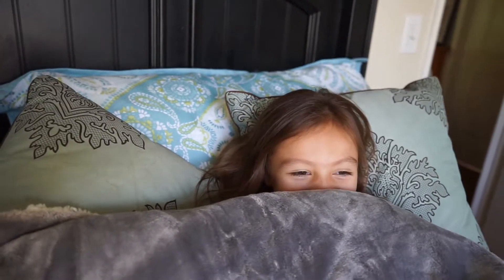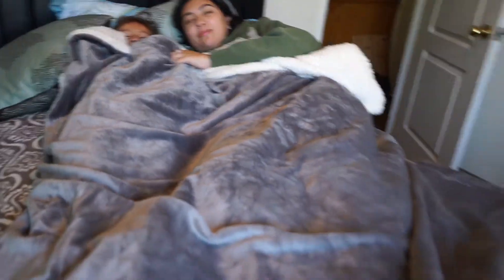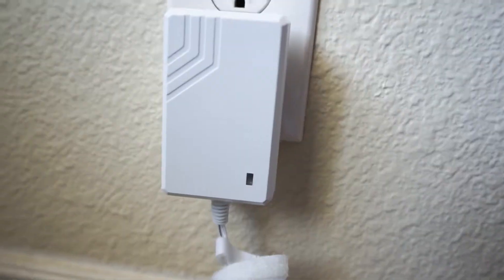Bedsure Electric Blanket Review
Just a quick product review of a Bedsure Electric Blanket I purchased recently. at $80 it was a great buy. good build quality and very warm. Even not in warming mode it's a warm and comfortable blanket.

For more videos, behind the scenes pics and reviews you can visit my